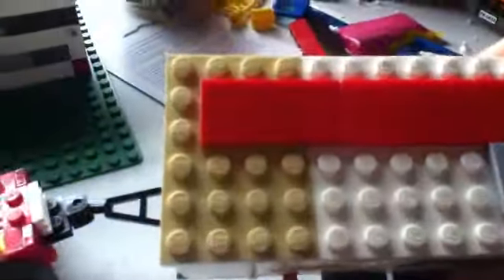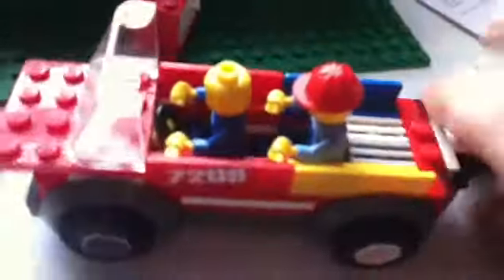my lego camper version 1 (MOC)